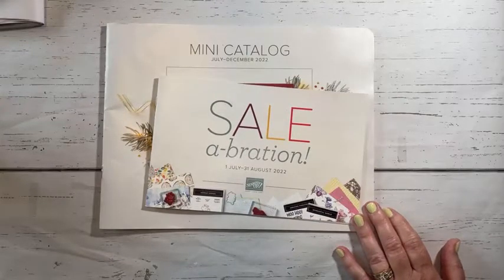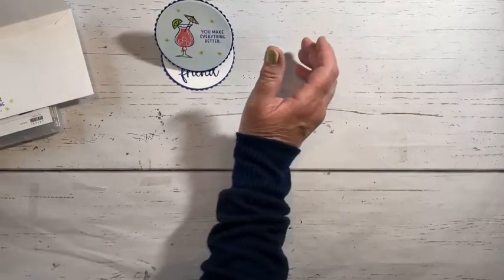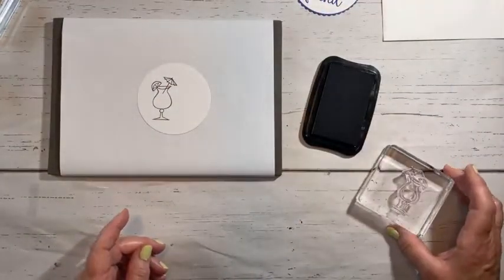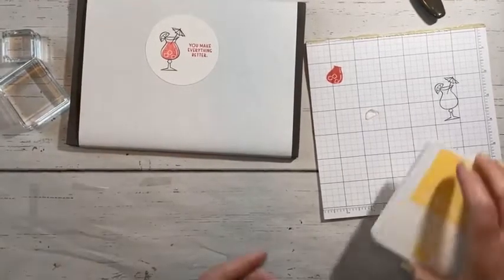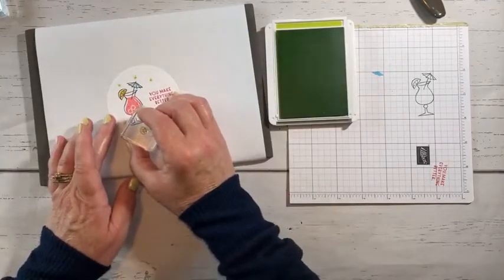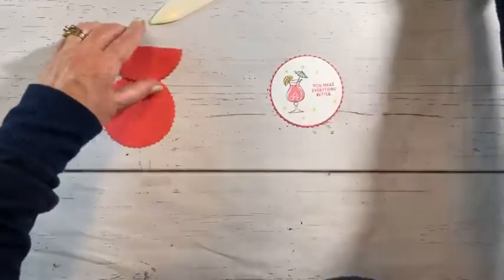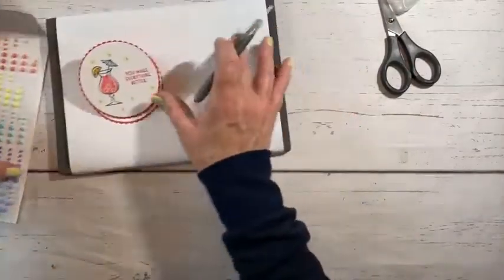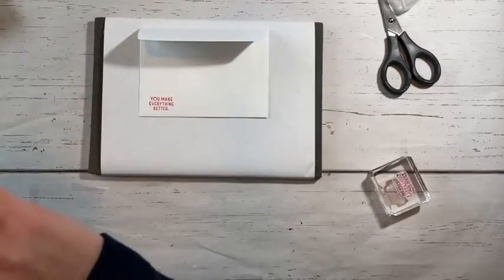Circle Easel Card Using the Nothing's Better Than Stampin' Up! Stamp Set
I love a fun fold and this little card does not disappoint.  It's easy to create and just takes a few tools.  I think you can use almost anything you have in your stash.  Of course, I absolutely love the retro look of the Nothing's Better Than stamp set.  Reading your comments is always fun for me.